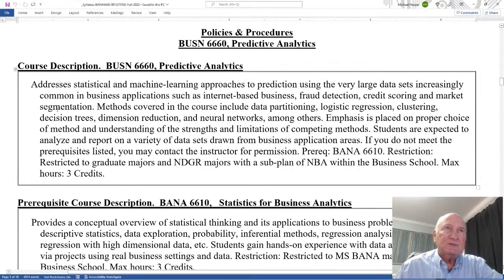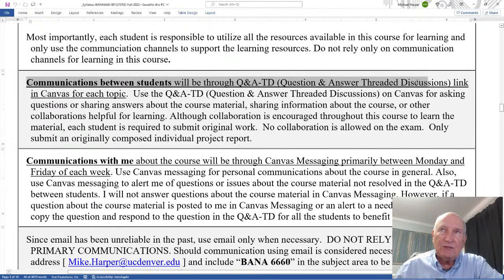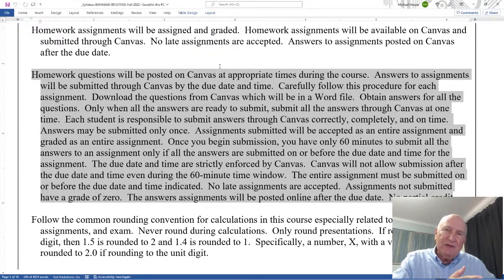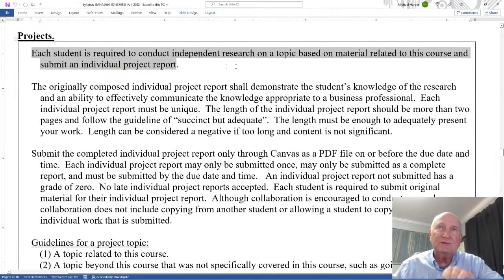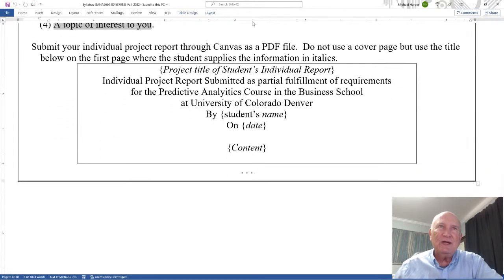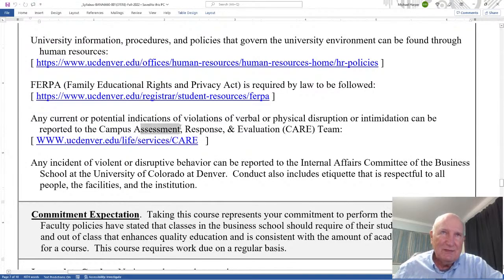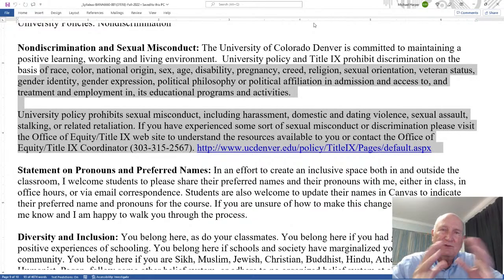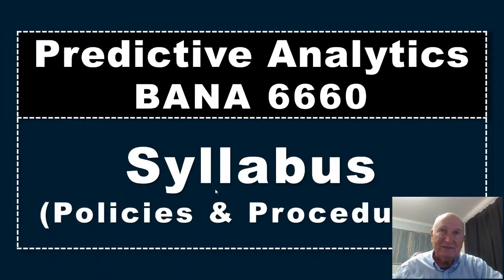Syllabus Policies & Procedures, BUSN 6660, Predictive Analytics